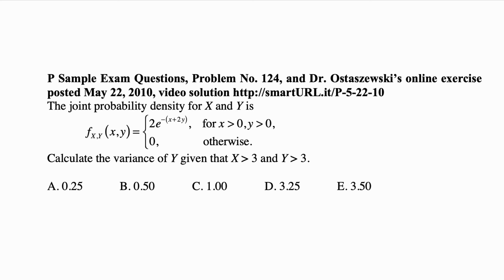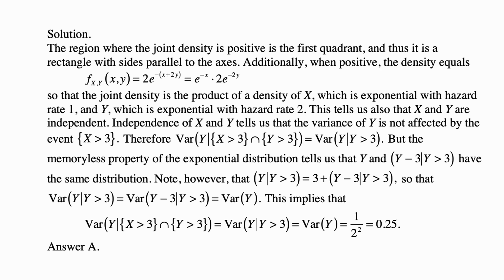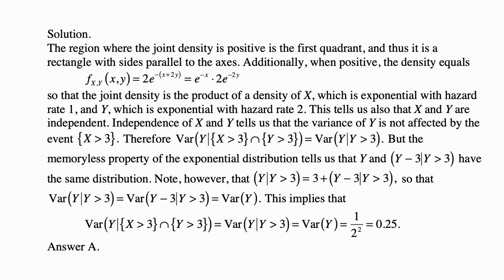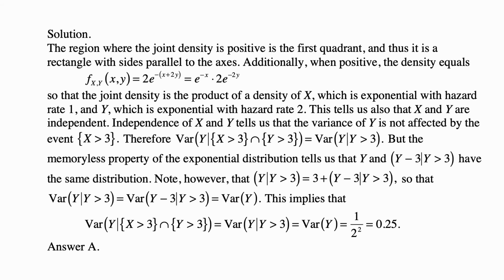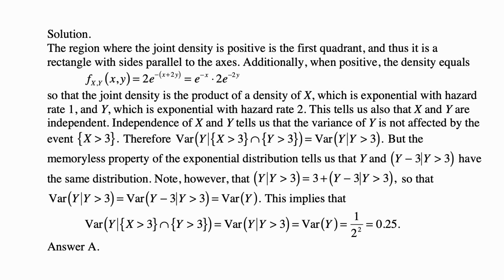Exam P exercise for January 11, 2020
Exam P exercise for January 11, 2020, P Sample Exam Questions, Problem No. 124, and Dr. Ostaszewski’s online exercise posted May 22, 2010, video solution